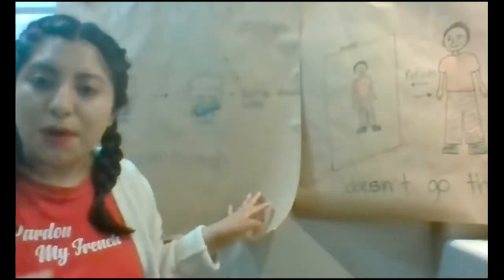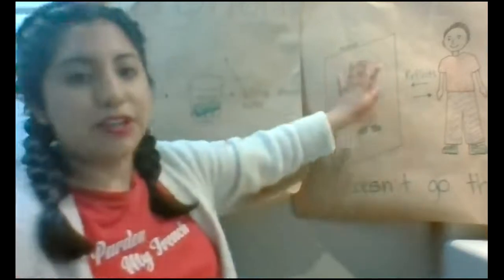Reflection of my lesson plan video and what to do to help students after